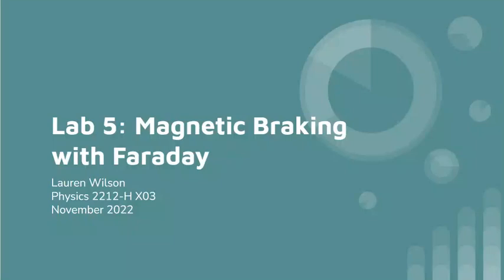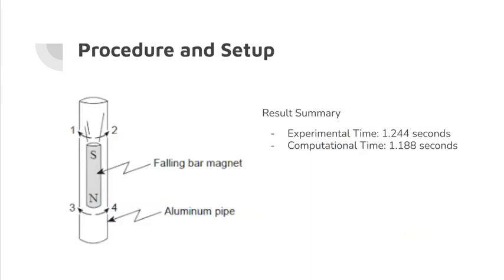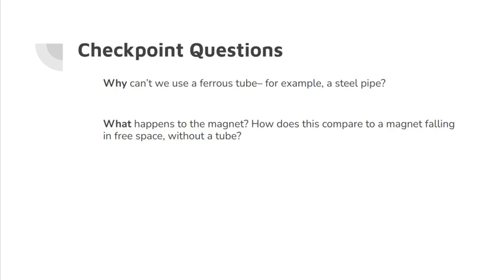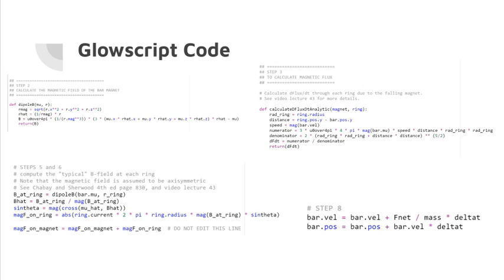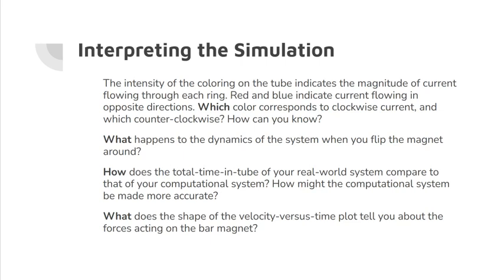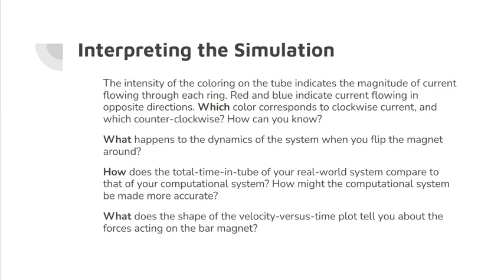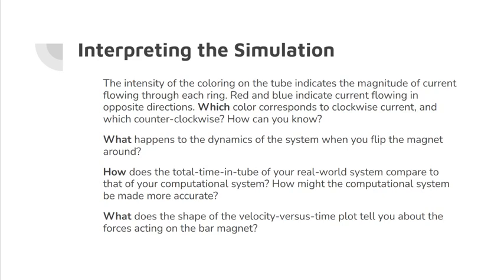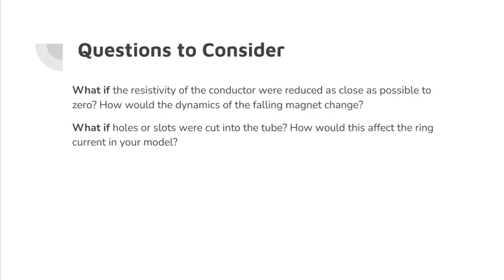GaTech Physics 2212 Lab 5: Magnetic Braking with Faraday